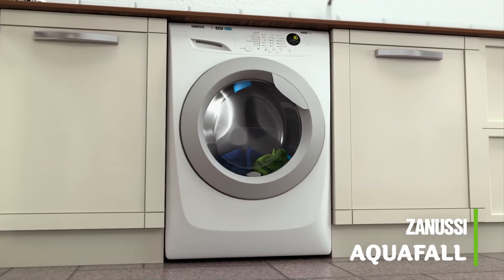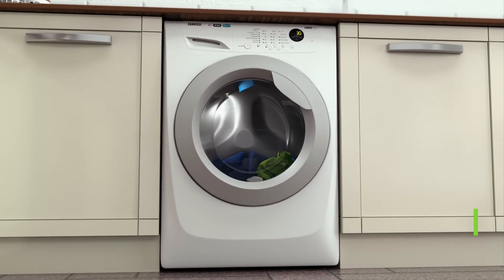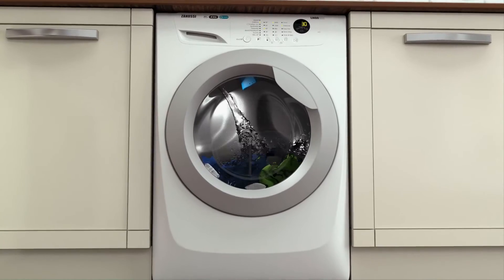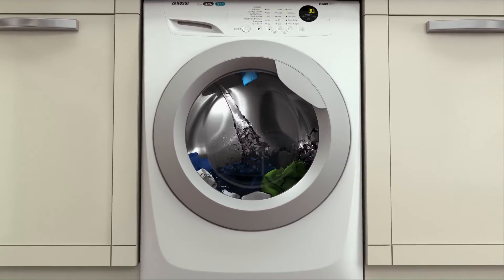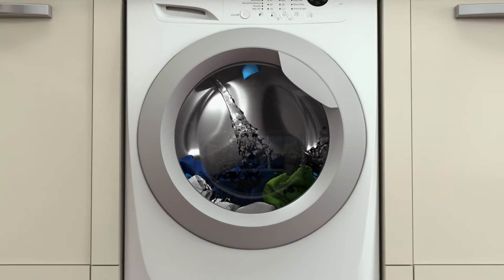Zanussi Aquafall Technology | Washing Machines | ao.com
Zanussi’s AquaFall technology is a clever water spray system that thoroughly cleans your clothes. Find out more in our short video.